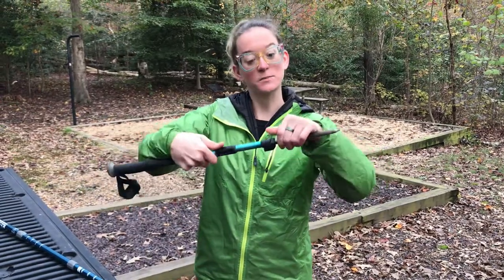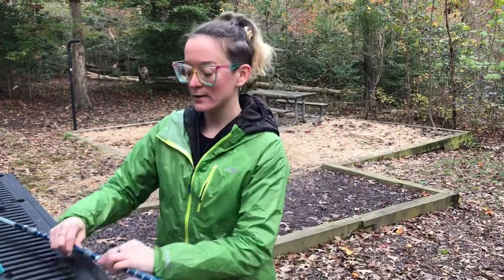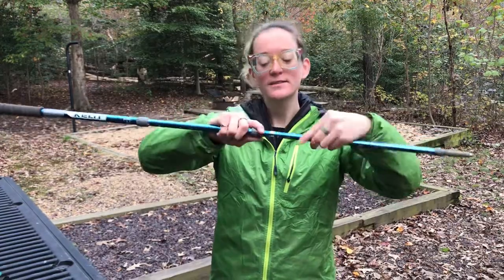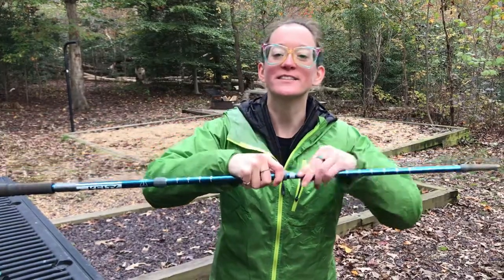Twist-Lock Trekking Pole Tip!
There are a couple of different locks on trekking poles and I’ll be honest - the twist lock can be a pain if you don’t know how the inner mechanisms function.

Here is a quick trekking pole tip if your twist lock tends to keep turning when trying to lock it!